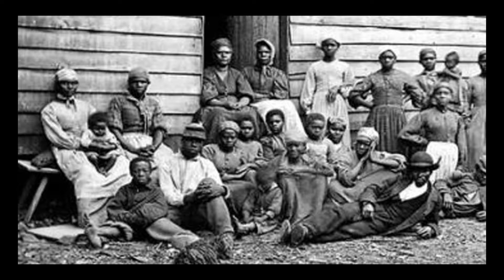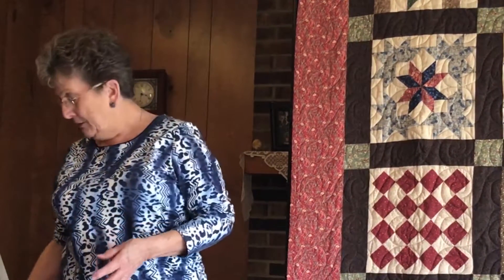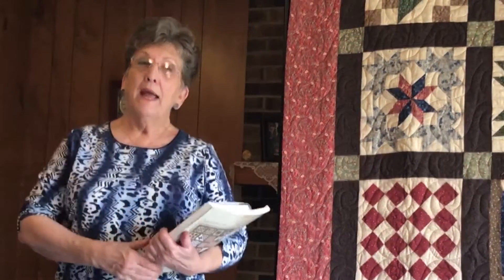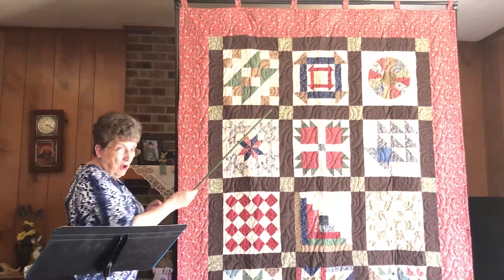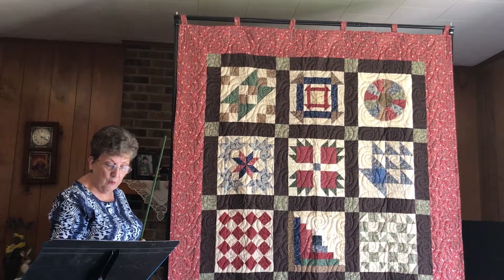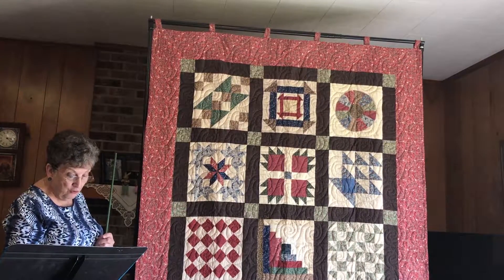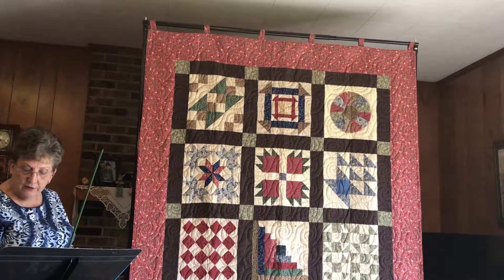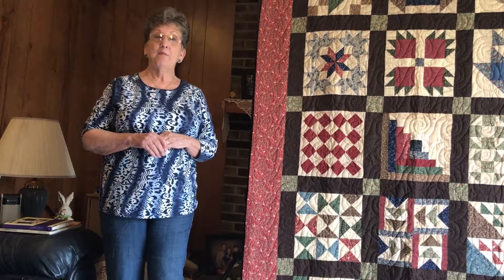The Quilt Code